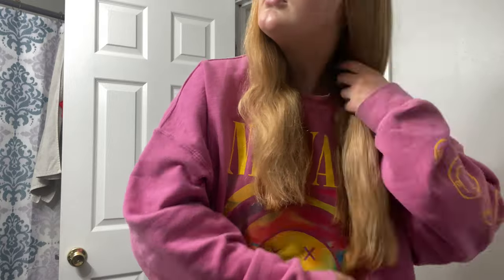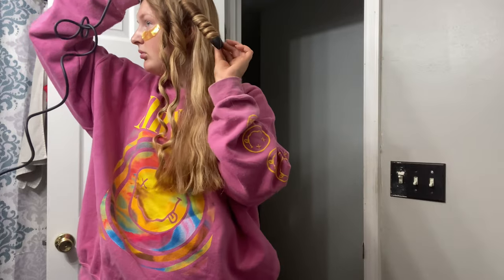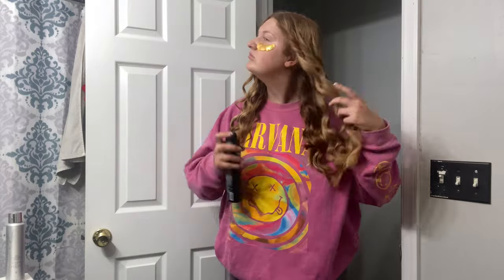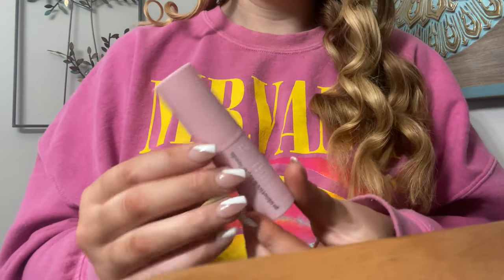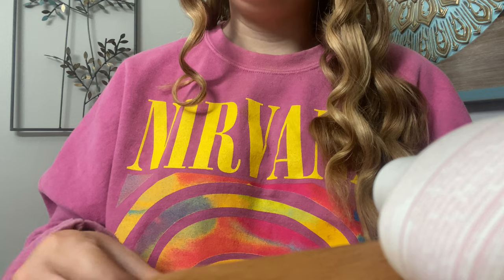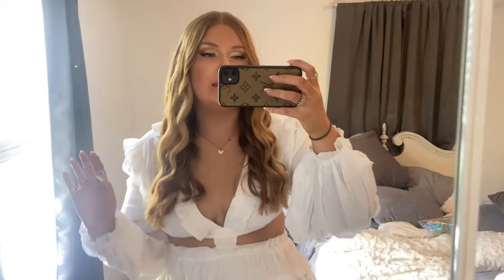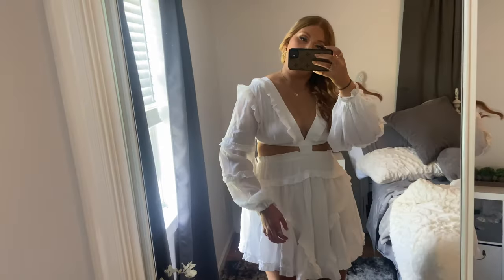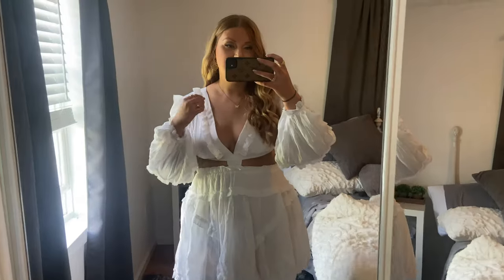GRWM ★ Get Ready With Me For My College GRADUATION! | Hair, Skincare, Makeup, & Grad Outfit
Hey babes! In this video I show you a get ready with me for my college graduation. I graduated this spring with my bachelors degree in business administration with a concentration in marketing management. I didn't film some things behind the scenes like getting my nails done. eyebrows, and spray tan but I did all these things also to prep for graduation. In this video I show you how I do my hair, skincare, and makeup. I will list all the products that I used down below so be sure to check it out!

Xoxo - Shelby 🤍

* Products mentioned *

Hair
Lange curling wand
Dry Bar 100 Proof Smoothing Oil
Dry Bar Detox Dry Shampoo
Dry Bar Hot Toddy Heat Protectant
Kenra Professional Hair Spray
Dry Bar Brush

Skincare
Tula Eyebalm
Tatcha water cream Moisturizer
Kylie skin vitamin c serum
Vanity planet face roller
The ordinary hylaraunic acid serum
Kylie Skin SPF
Laneige lip sleeping mask
Evian face mist

Tan
Loving tan official self tan mousse

Makeup
Elf instant brow pencil in taupe
Kyle skin concealer
Too faced natural lust palette
Nyx marshmallow primer
Elf cosmetics cc cream
Marc Jacobs powder
Real Techniques face and body sponge
Mac fix + setting spray
EYEKO black liquid eyeliner
Revlon eyelash curler
It cosmetics dry bar mascara
Wet n Wild definer brush
Urban decay brush
Morphe crease brush
Kiss False Eyelashea
Duo Eyelash glue
Kkw contour stick
Chanel translucent setting powder
Real techniques setting brush
Elf cosmetics fluffy setting brush
Physicians formula matte butter bronzer
Morphe bronzer brush
Morphe face and body bronzer
Marc Jacobs bronzer
Real techniques bronzer brush
ABH blush kit
Jaclyn cosmetics mood light setting powder
ABH glow kit
Mac lip liner in the shade soar
Gucci lipstick in the shade Margaret

Outfit
Gucci slides
Hermès bracelet
Tory Burch Ring

VSCO: shelbyjgrant
Poshmark: shelbygrantttt
Like to Know it: Shelby Grant

Get $10 off your first box off your first order at FabFitFun!

Or use my code for Boxy charm at check out: Shelby-VWOCUQWV

OK you have to try IPSY. I took a quiz and they sent me 5 products I LOVED. Just $12/month! It's so easy. Cancel anytime.